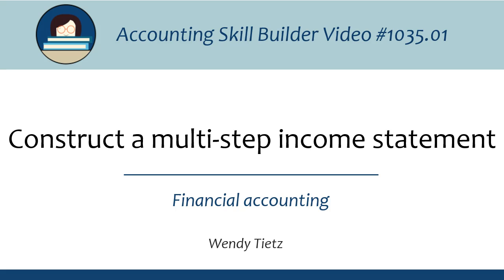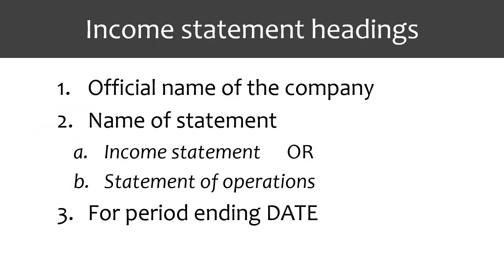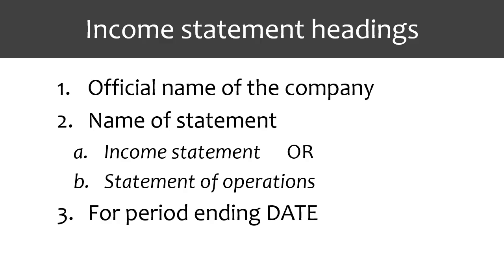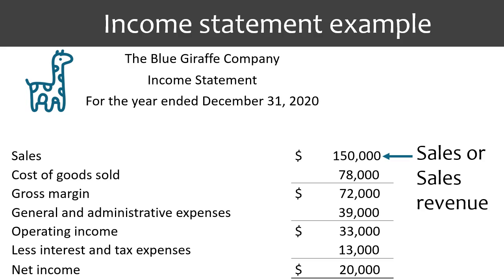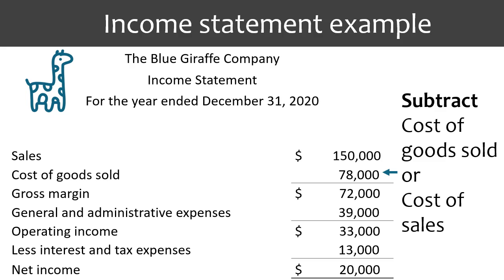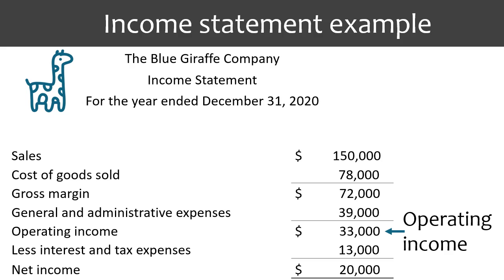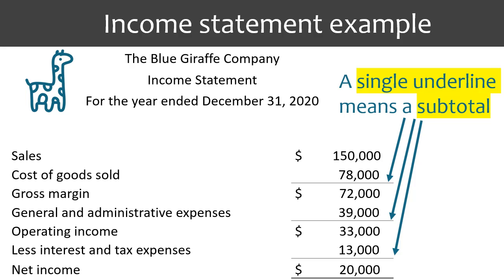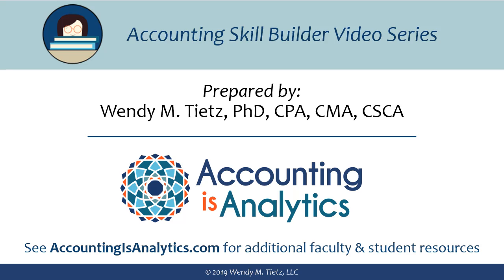1035.01 Financial accounting: Income statement - multi-step